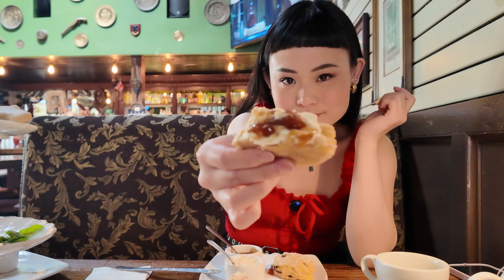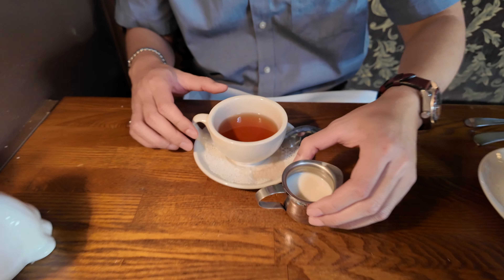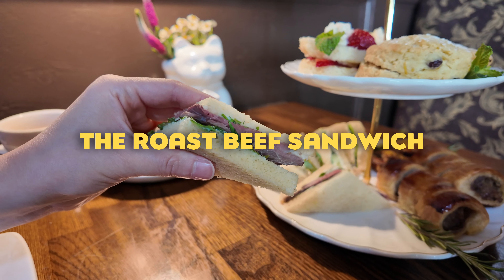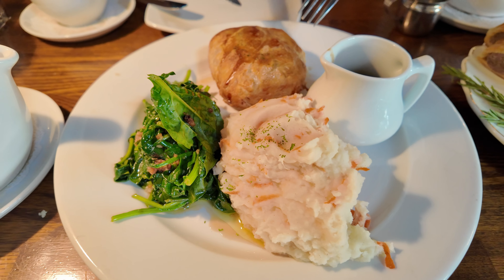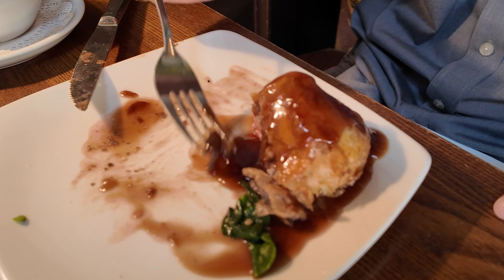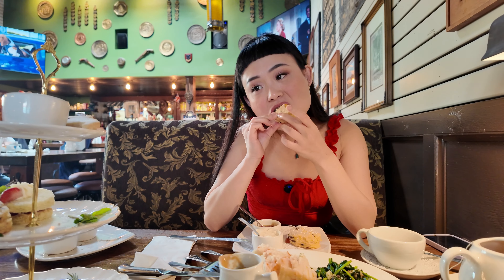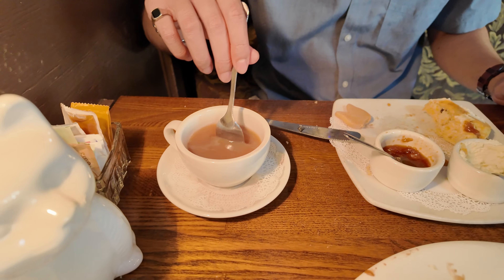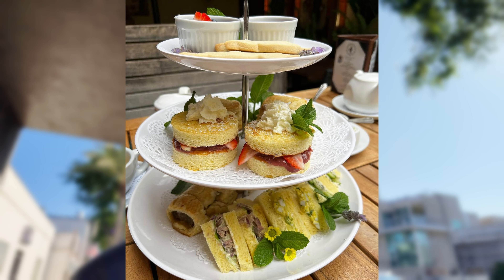I Tried BRITISH AFTERNOON TEA for the First Time! Is it Worth the Hype?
British Afternoon Tea - a tea tradition that involves a light meal with sandwiches, scones, and cakes was invented by the British upper class during the 1800s to bridge the gap between lunch and dinner.
Today, we will be trying this culinary experience for the first time, along with the classic Beef Wellington.

📍 Locations:
The Cat & Fiddle Pub & Restaurant
742 Highland Ave, West Hollywood, CA 90038, United States